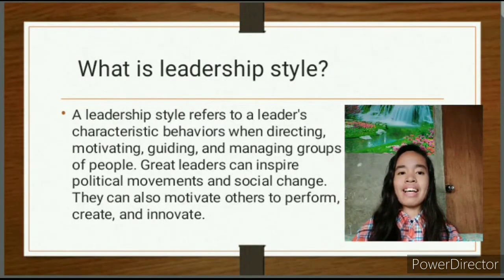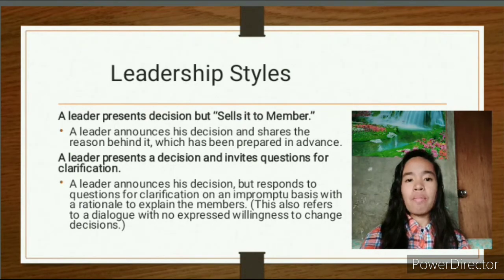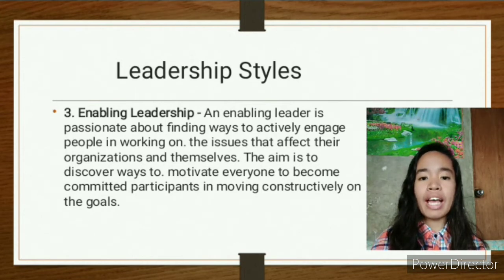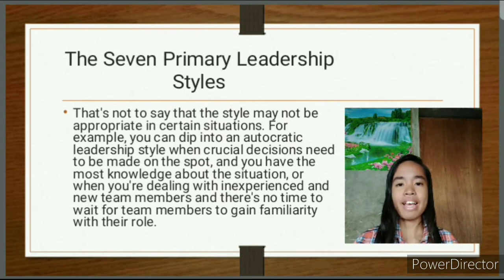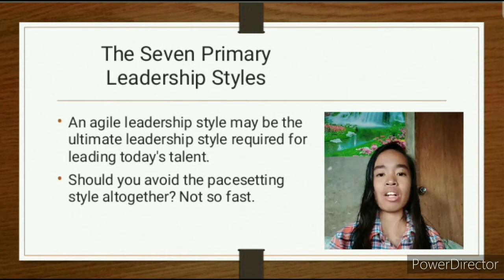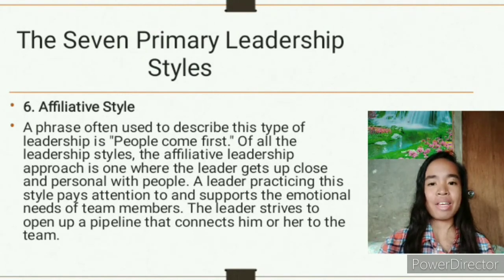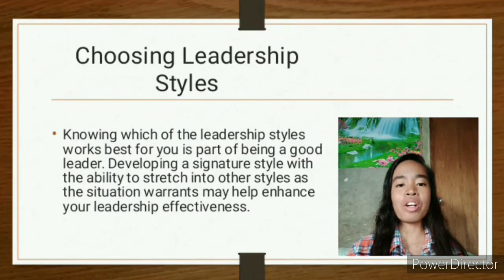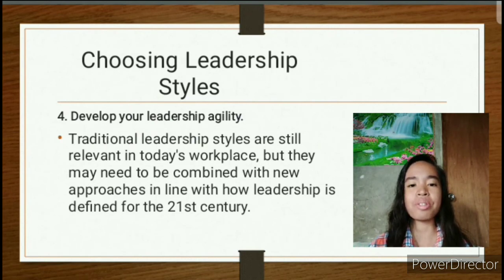NSTP 1 Reporting | Leadership Styles